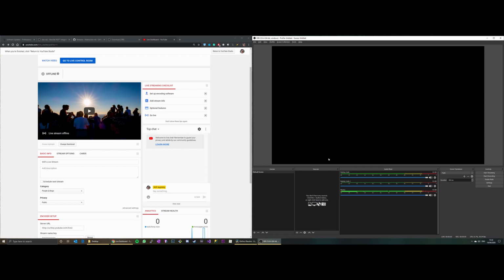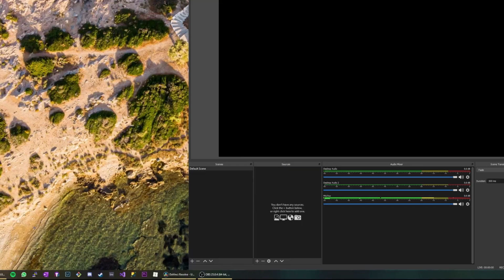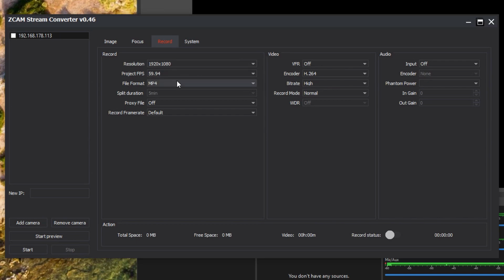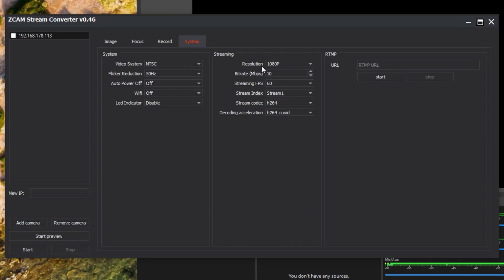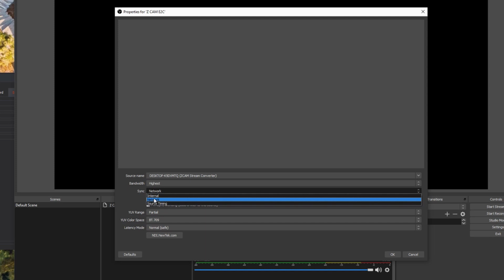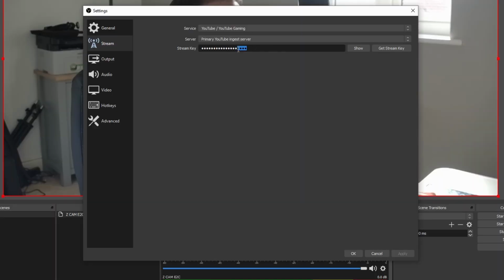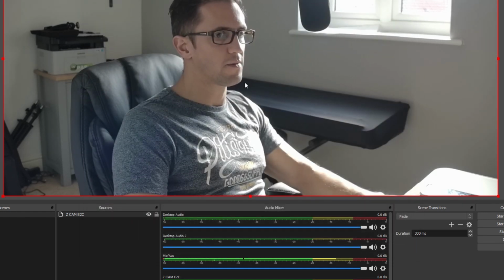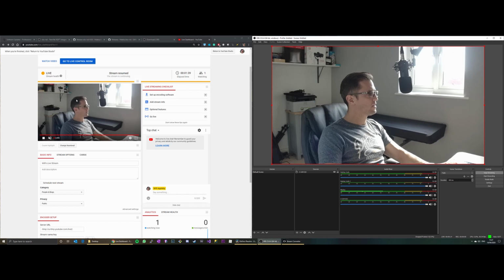Z CAM E2C Live Streaming with StreamConverter and OBS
A tutorial video on setting up a video live stream with a compatible Z CAM camera (e.g. E2, E2C) via OBS. In this video I demonstrate streaming to YouTube but the same technique can be applied to Twitch, Facebook Live or anywhere else that OBS can stream.